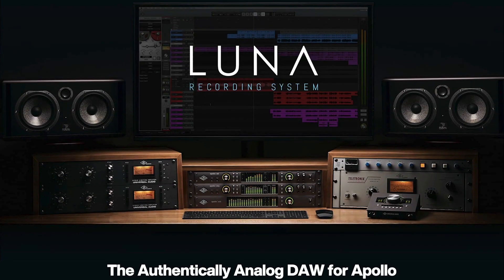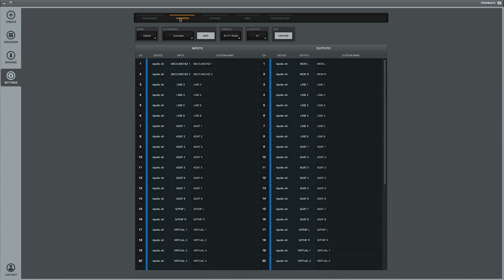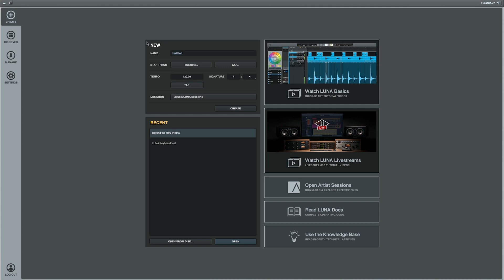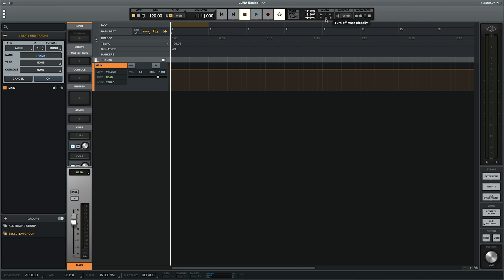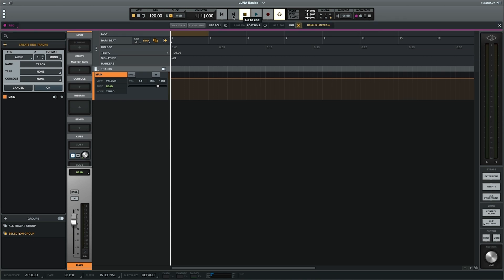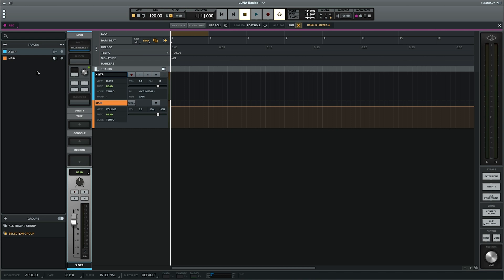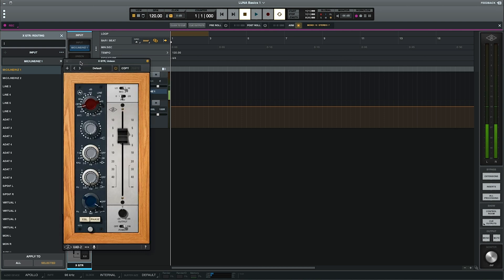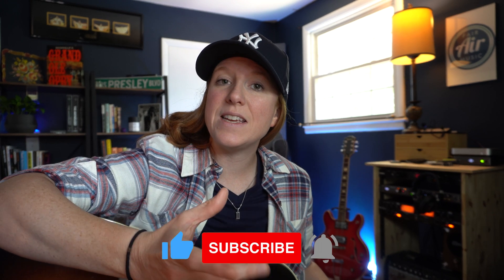LUNA Tips for Beginners: Start Recording Like a Pro!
In this video, we'll be exploring how to start recording like a pro using LUNA. Whether you're a beginner looking to get started with LUNA, or an experienced user looking to improve your recording skills, this video will guide you through the process step by step.

⌚️ Timestamps:
0:00 Intro
0:49 - What to expect when you open LUNA
1:01 - Settings and Routing for your Apollo interface
2:44 - Create a New Recording Session
3:52 - Navigating LUNA Workflow
6:06 - Add a New Track
8:37 - Recording an audio track in LUNA
9:28 - Final Thoughts